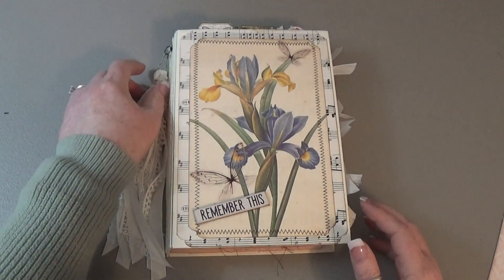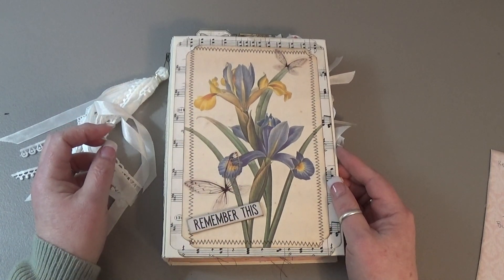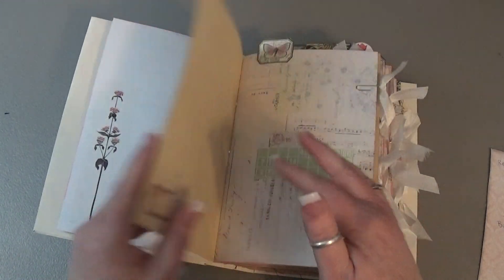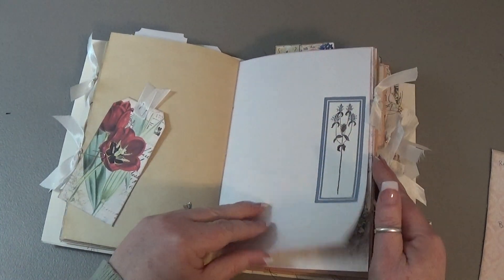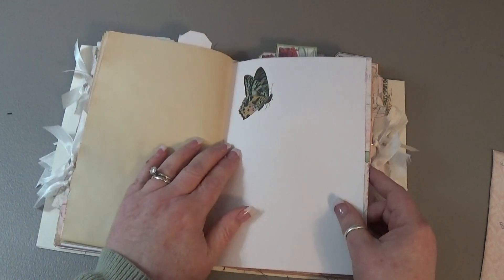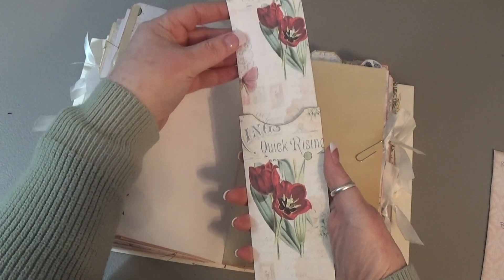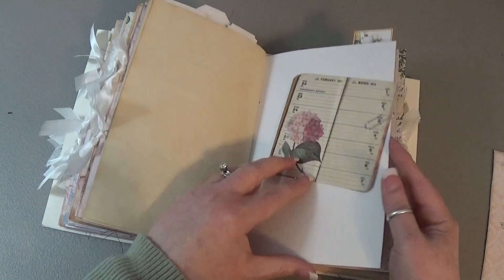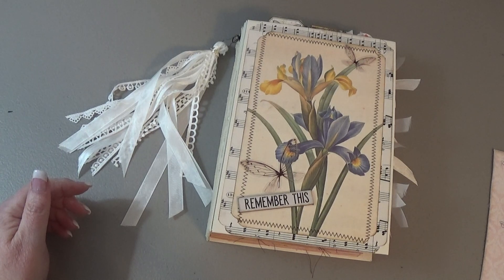Remember This spring floral journal